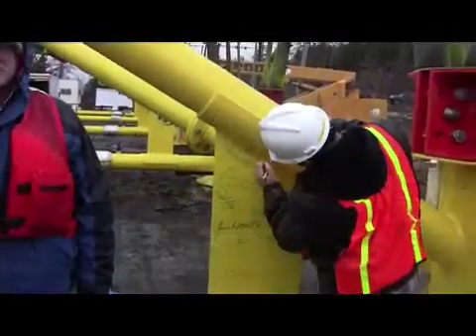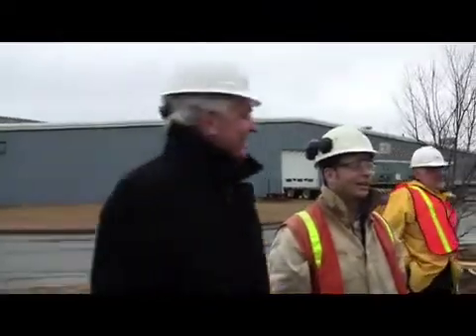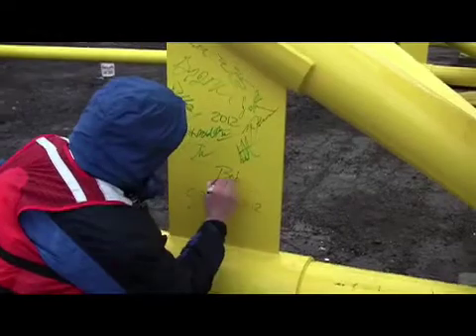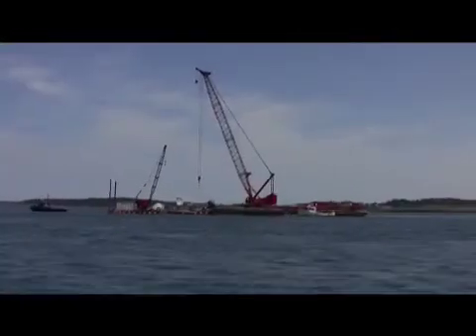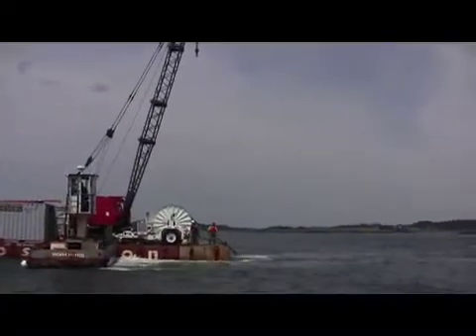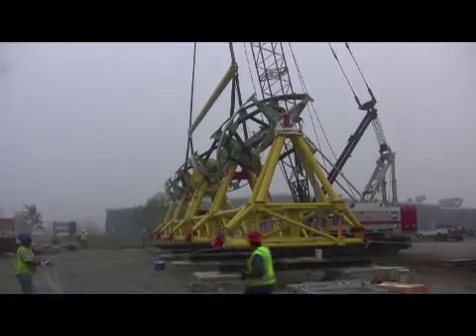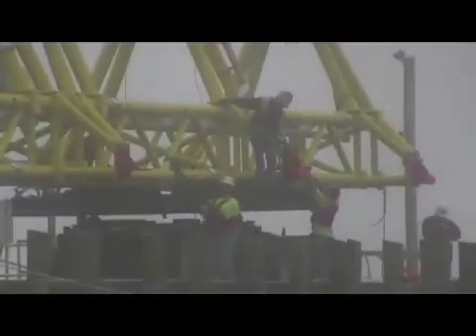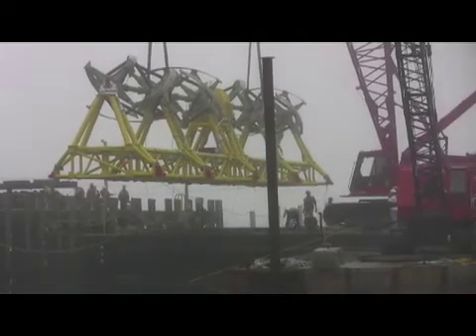MTPI 7 H264 MOV 480x360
Business
Review of the Maine Tidal Power Initiative (MTPI)
Tuesday September 18th, 2012
Cobscook Community Learning Center
Trescott, ME